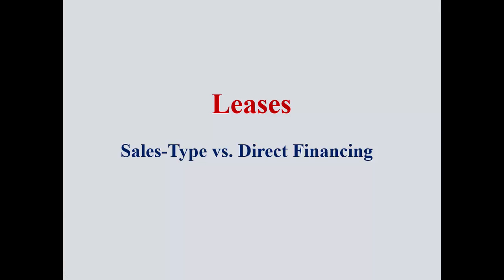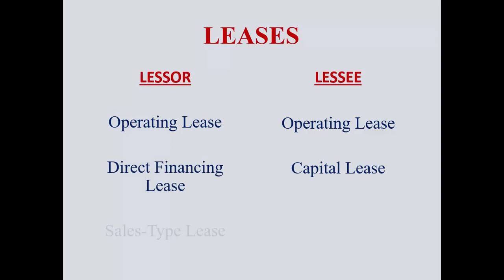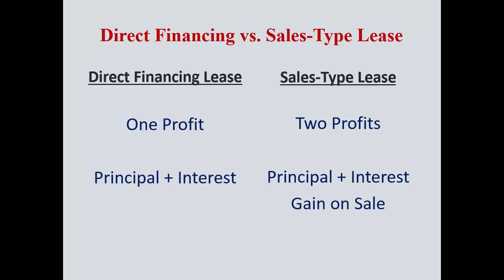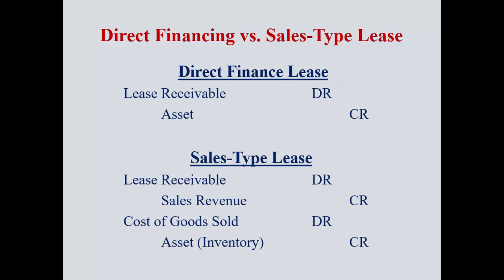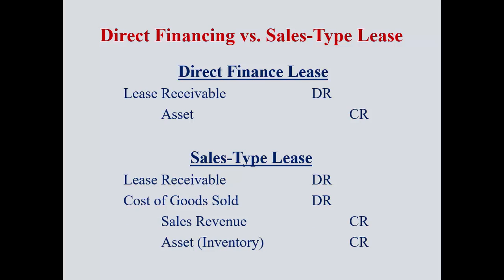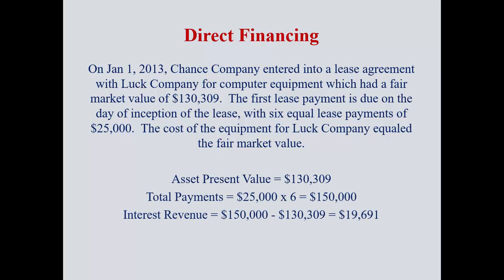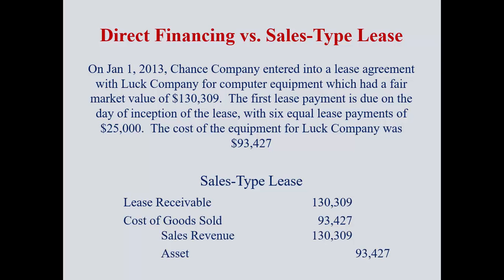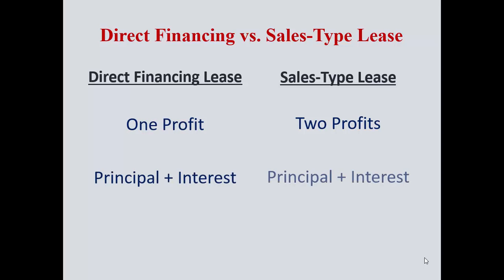Leases - Direct-Finance vs. Sales-type lease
Table of Contents:

00:00 - Introduction
00:00 - Leases
00:07 - LEASES
00:08 - LEASES
00:29 - LEASES
00:30 - LEASES
00:39 - LESSEE ACCOUNTING
00:40 - LESSEE ACCOUNTING
00:50 - LEASES
00:51 - LEASES
01:12 - LEASES
01:13 - LEASES
01:19 - Direct Financing vs. Sales-Type Lease
01:20 - Direct Financing vs. Sales-Type Lease
01:43 - Direct Financing vs. Sales-Type Lease
01:44 - Direct Financing vs. Sales-Type Lease
02:44 - Direct Financing vs. Sales-Type Lease
02:46 - Direct Financing vs. Sales-Type Lease
03:20 - Direct Financing vs. Sales-Type Lease
03:21 - Direct Financing vs. Sales-Type Lease
03:52 - Direct Financing vs. Sales-Type Lease
03:53 - Direct Financing vs. Sales-Type Lease
04:02 - Direct Financing vs. Sales-Type Lease
04:03 - Direct Financing vs. Sales-Type Lease
05:09 - Direct Financing vs. Sales-Type Lease
05:11 - Direct Financing vs. Sales-Type Lease
05:24 - Direct Financing
05:25 - Direct Financing
05:39 - Direct Financing
05:40 - Direct Financing
05:40 - Direct Financing
05:41 - Direct Financing
05:41 - Direct Financing
05:43 - Direct Financing
05:43 - Direct Financing
05:44 - Direct Financing
05:44 - Direct Financing
05:45 - Direct Financing
05:45 - Direct Financing
05:46 - Direct Financing
05:46 - Direct Financing
05:47 - Direct Financing
05:47 - Direct Financing
05:48 - Direct Financing
05:48 - Direct Financing
05:49 - Direct Financing
05:49 - Direct Financing
05:50 - Direct Financing
05:50 - Direct Financing
05:51 - Direct Financing
05:53 - Direct Financing
05:54 - Direct Financing
06:04 - Direct Financing vs. Sales-Type Lease
06:05 - Direct Financing vs. Sales-Type Lease
06:40 - Sales-Type Lease
06:41 - Sales-Type Lease
06:54 - Direct Financing vs. Sales-Type Lease
06:56 - Direct Financing vs. Sales-Type Lease
07:09 - Direct Financing
07:11 - Direct Financing
07:19 - Direct Financing vs. Sales-Type Lease
07:20 - Direct Financing vs. Sales-Type Lease
07:39 - Created by Katheryn Reynolds
07:41 - Created by Katheryn Reynolds